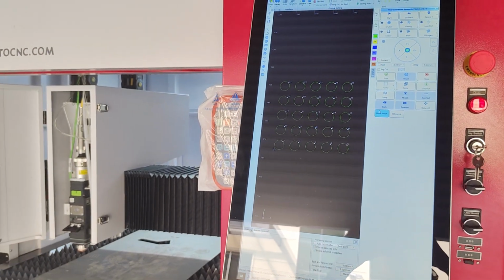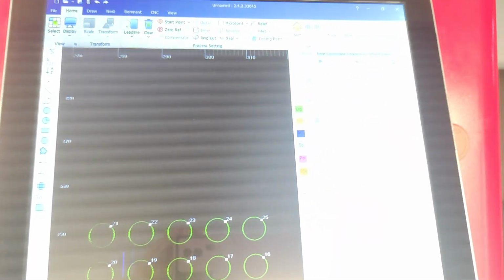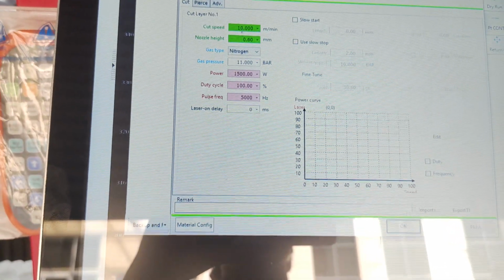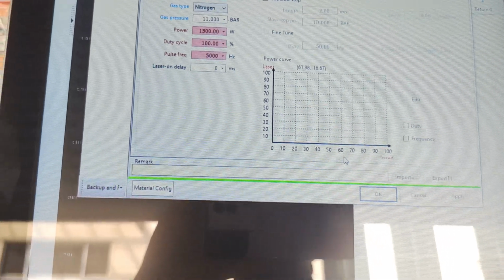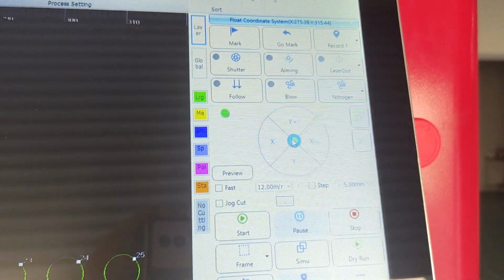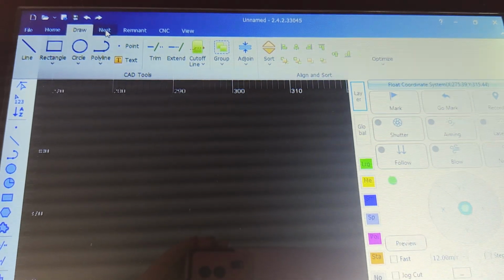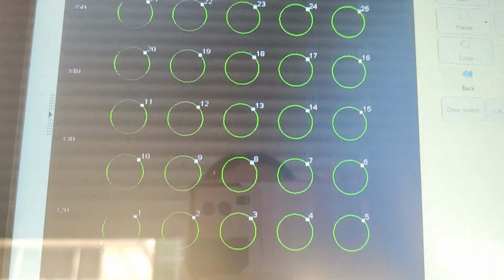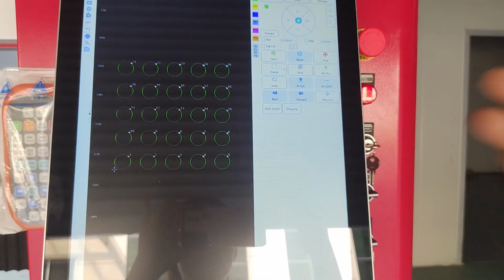8.How to use operate RayTools system eds3000 fiber laser cutting system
8.How to use operate RayTools system eds3000 fiber laser cutting system